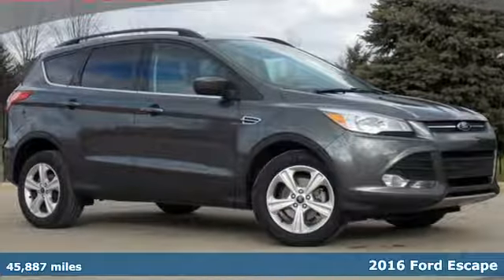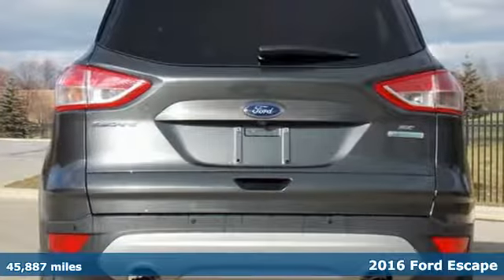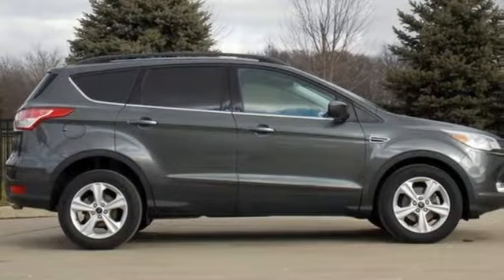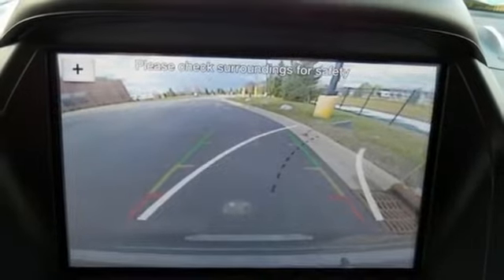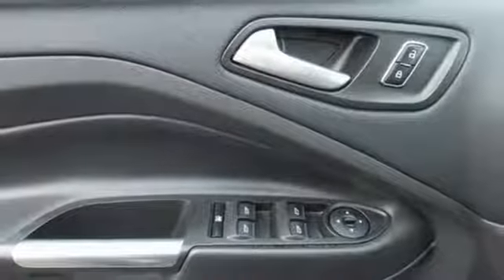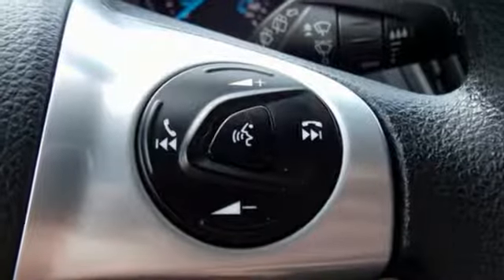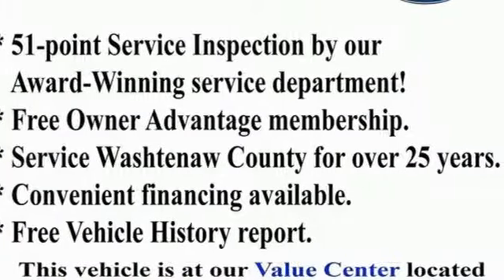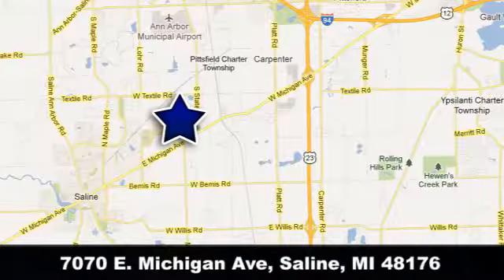Used 2016 Ford Escape Ypsilanti MI Ann Arbor, MI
Year: 2016
Make: Ford
Model: Escape
Trim: SE
Engine: EcoBoost 1.6L I4 GTDi DOHC Turbocharged VCT
Transmission: 6-Speed Automatic
Color: Gray
Interior: Charcoal Black
Mileage: 45887
Stock #: U01608
VIN: 1FMCU0GX8GUC87641
ONE OWNER, NO KNOWN ACCIDENTS, Newly Replaced or Repaired Brakes, Remainder of the Factory Warranty Applies, Recent Arrival!, SE Convenience Package, Exterior Parking Camera Rear, SYNC 3 Communications & Entertainment System, Radio: Media Hub w/SYNC 3, Ford SYNC/BlueTooth/Handsfree, SIRIUS/XM Satellite Radio, USB Ports, AM/FM/CD Audio System, Emergency communication system, Power Converter 110V Outlet, MYKEY, Dual Zone Electronic Automatic Temperature Control, Power door mirrors, Power driver seat, Power windows, Telescoping and Tilt steering wheel, Speed control, Key Pad Entry, Remote keyless entry, Perimeter Alarm, Equipment Group 201A, 17" Alloy Sparkle Silver Painted Alloy, Roof-Rack Side Rails, Electronic Stability Control, Traction control, Dual front side impact airbags, Knee airbag, Occupant sensing airbag, Low tire pressure warning, Front fog lights, Fully automatic headlights, Cloth Buckets w/60/40 Split Rear Seat, Compass, Front Center Armrest, Outside temperature display, Rear seat armrest, Rear window wiper, Reverse Sensing System, Steering wheel mounted audio controls, Trip computer, Variably intermittent wipers, Wheels: Magnetic 2016 Ford Escape SE 6-Speed Automatic EcoBoost 1.6L I4 GTDi DOHC Turbocharged VCT ***FREE VEHICLE HISTORY REPORT***brbr23/32 City/Highway MPGbrbrAwards:br * 2016 KBB.com Brand Image Awardsbr23/32 City/Highway MPG Priced below KBB Fair Purchase Price!

We have been serving the following communities for the last 29 years:

 - Saline
 - Ann Arbor
 - Ypsilanti
 - Belleville
 - Milan
 - Clinton
 - Manchester
 - Tecumseh
 - Adrian

Address:
7070 E. Michigan Avenue